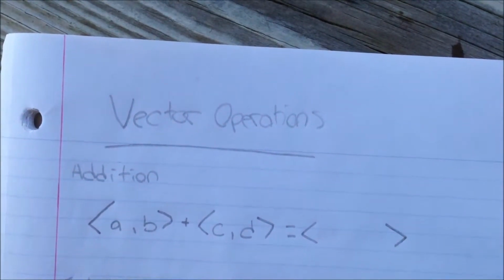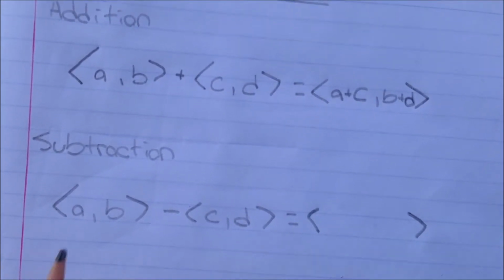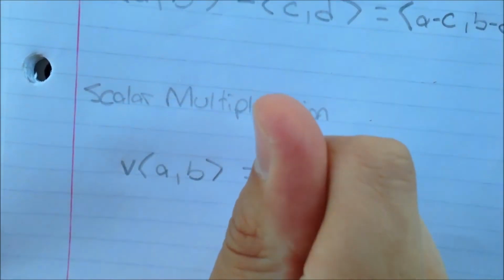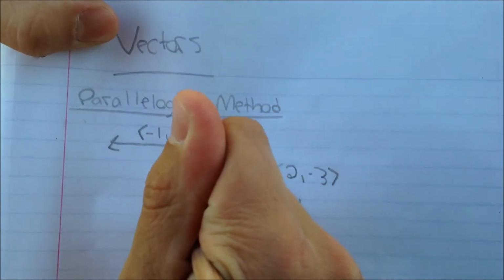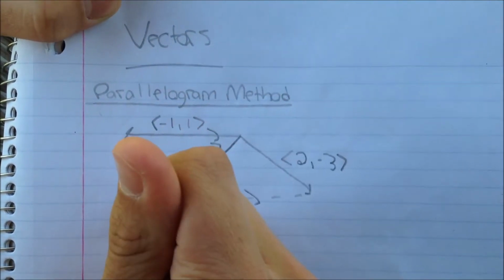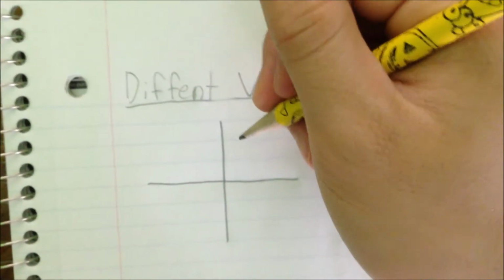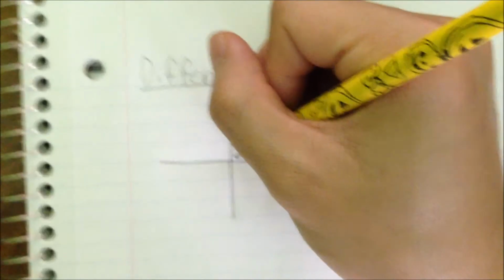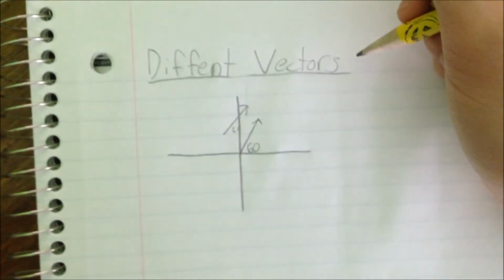Vectors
Main Objective: By the end of this video you will be able to explain what vectors are, the different kinds of vectors, and know how to solve them.

By: Cody Lau and Peter Monti